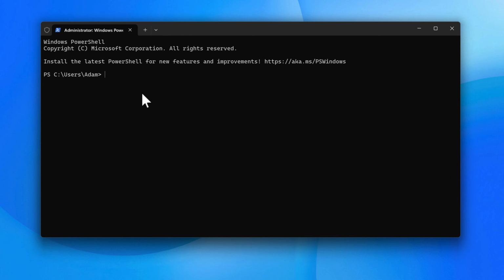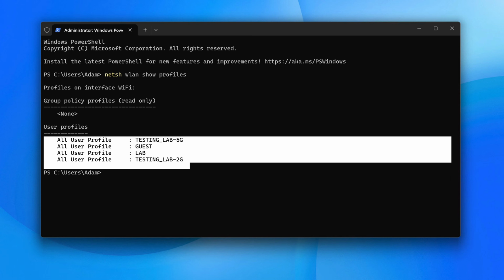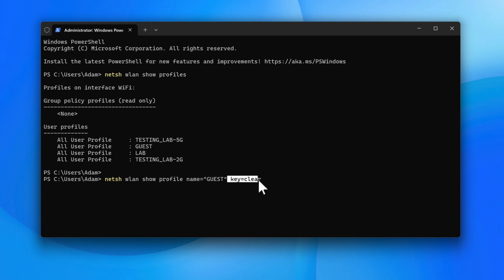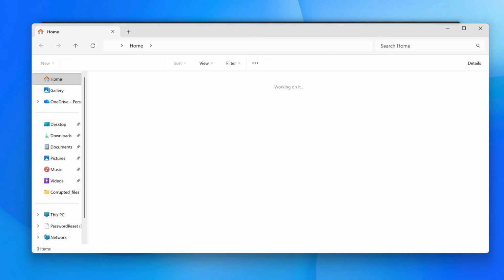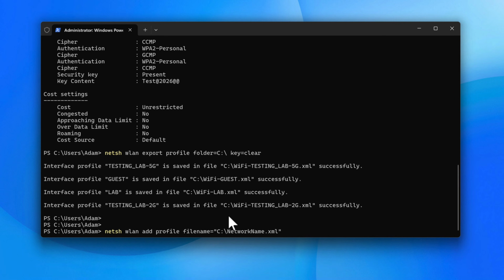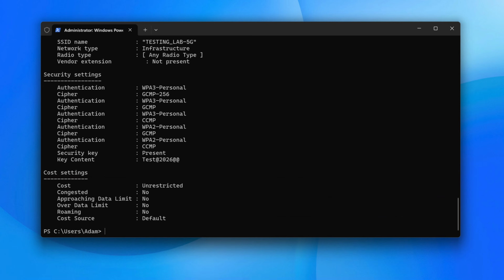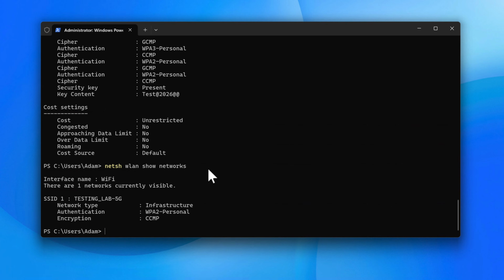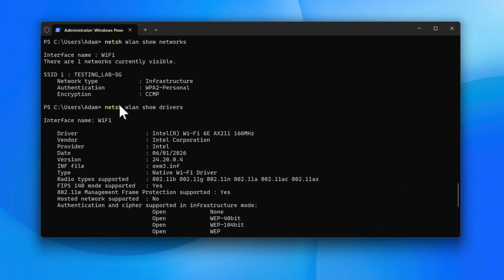Lost Your WiFi Password? Use This Simple Windows Command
Windows saves passwords for every Wi-Fi network you've ever connected to — and there's a simple CMD command that shows them all. In this video I walk through the complete netsh wlan command set for viewing saved Wi-Fi profiles, retrieving stored passwords, exporting all profiles at once, and importing them to a new PC.